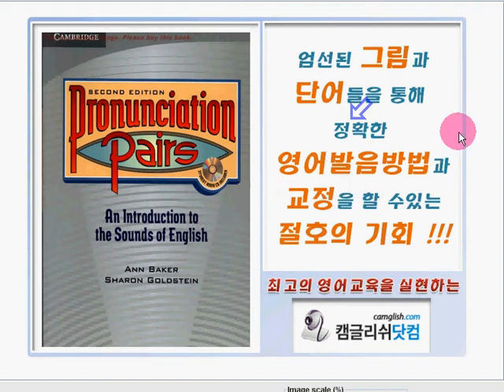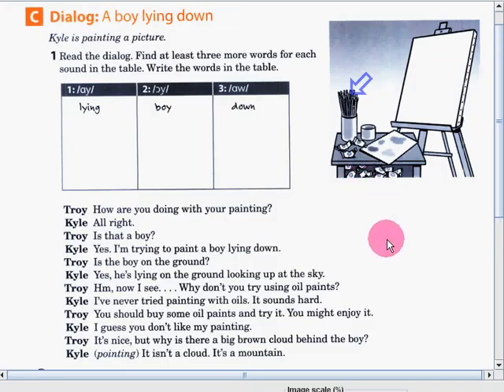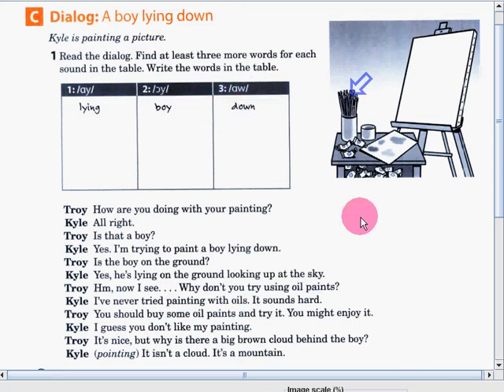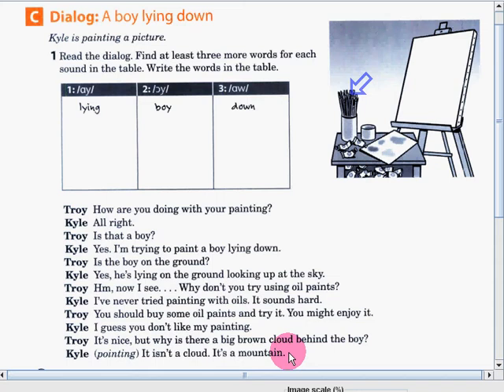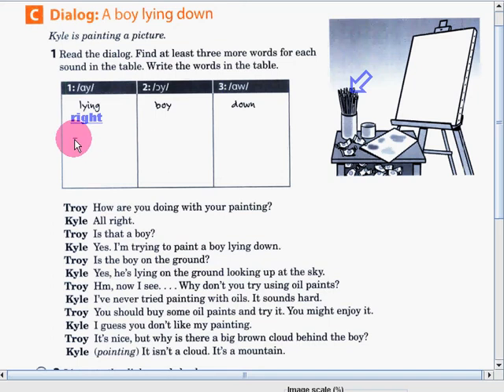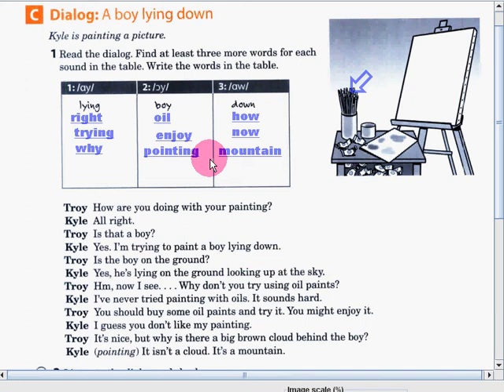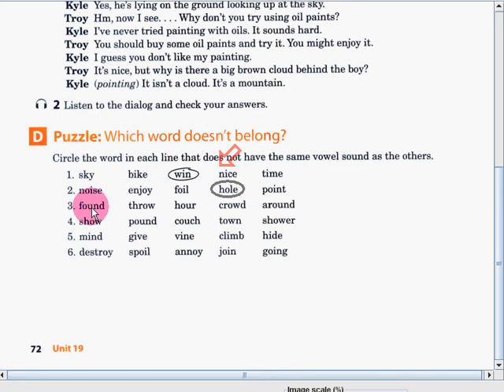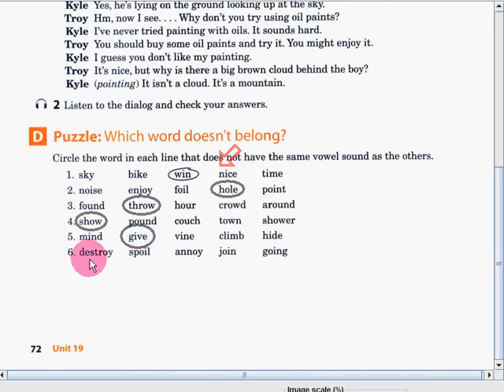Pronunciation Pairs 060 072